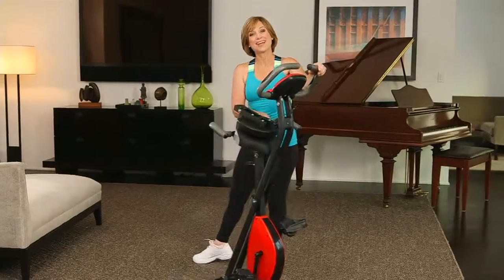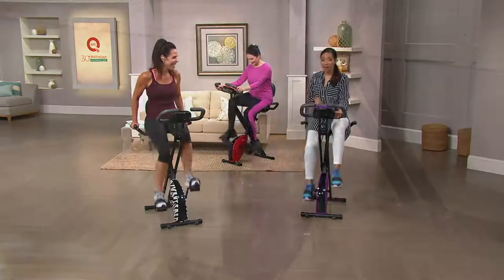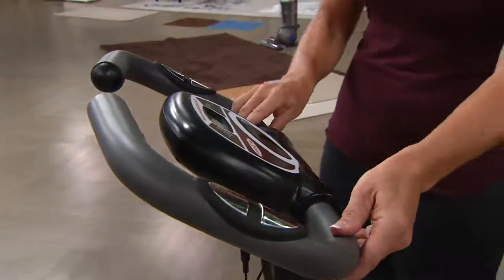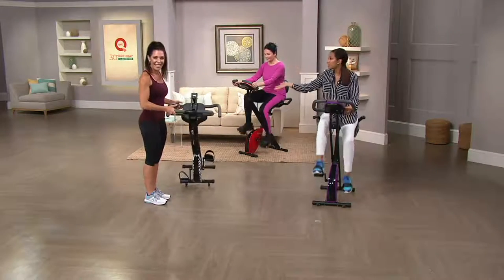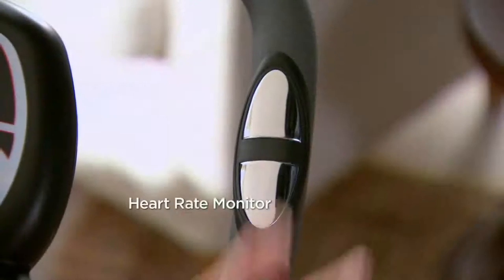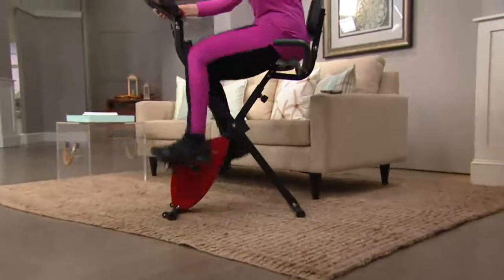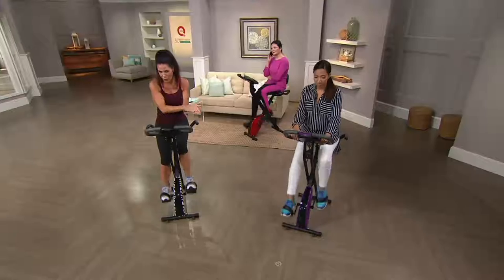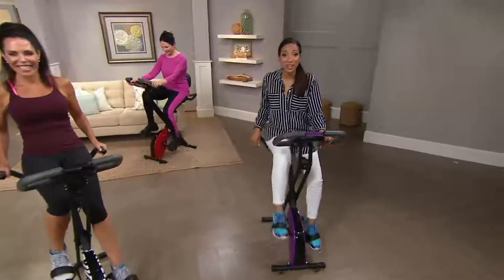smoothXbike Pro Compact Foldable Exercise Bike on QVC